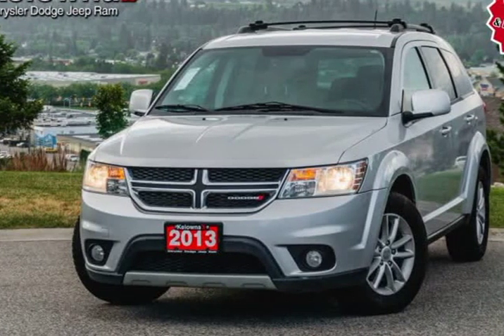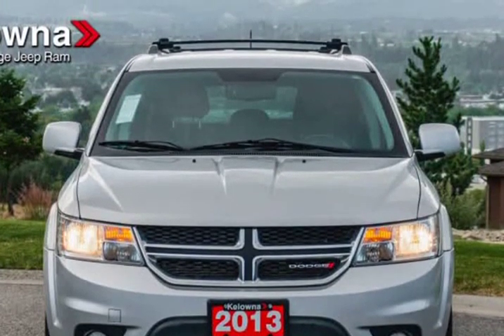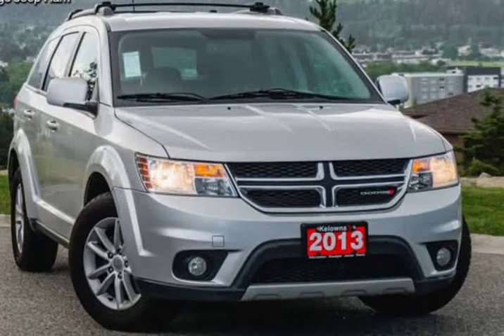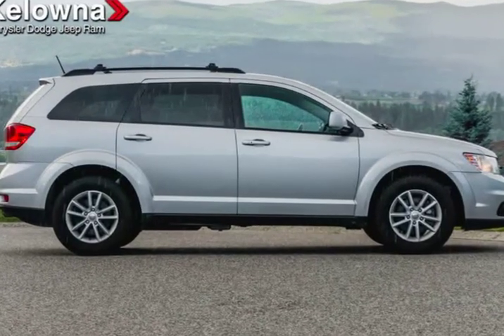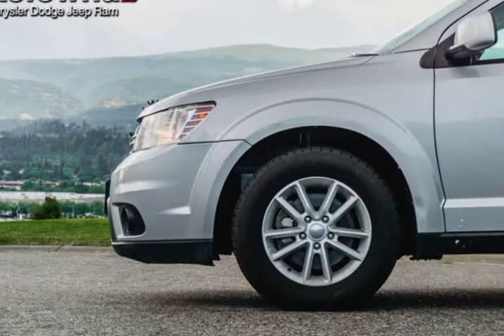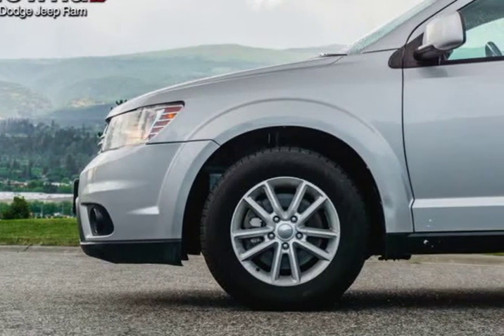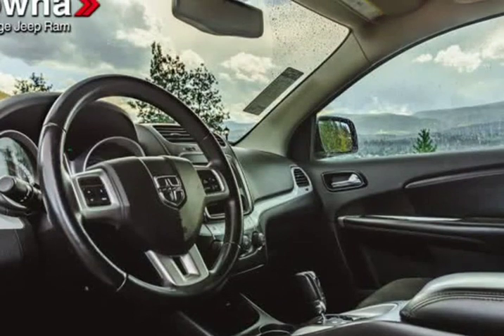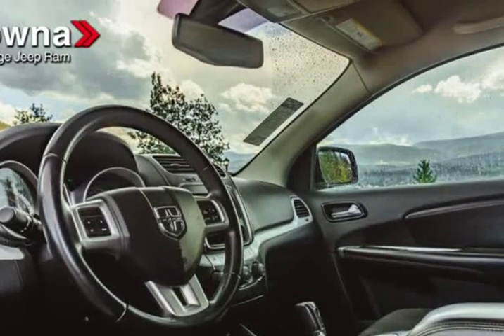2013 Dodge Journey SXT/Crew (Kelowna, British Columbia)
2440 Enterprise Way
Kelowna